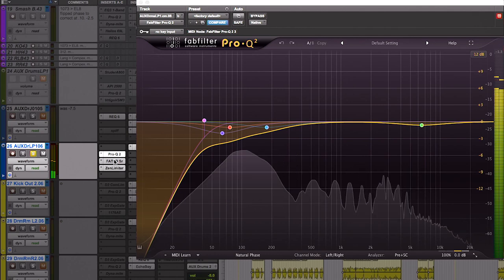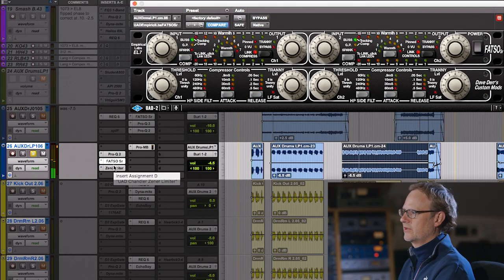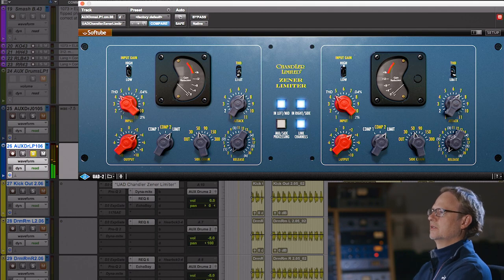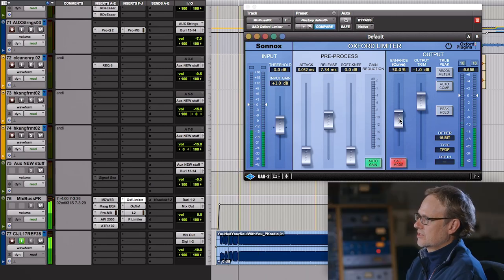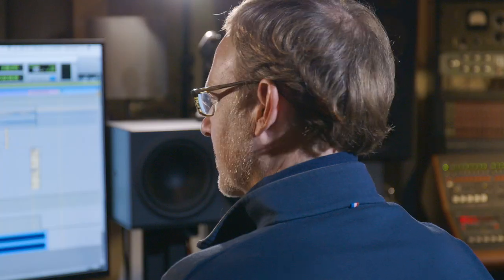Peter Katis mixing "You Have Your Soul With You" by The National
We're proud to present another video series with Grammy-winning producer and engineer Peter Katis! Hosted at his very own Tarquin Studios, this footage reveals how Peter mixed The National's 2019 single 'You Had Your Soul with You'. He outlines the process of tracking the album at the band's private studio, and elaborates on the typical workflow he employs when working with this highly creative group of musicians. With the multi-track mix session open, Katis takes you through the various parts of the record and gives you a listen to earlier versions of the project. You'll learn how he treated the majority of separate tracks 'in the box' while infusing a dose of analog mojo on his hardware master chain. Further to sharing his mix techniques, Peter imparts his views on hybrid workflow, creative alignment with artists, and loudness!